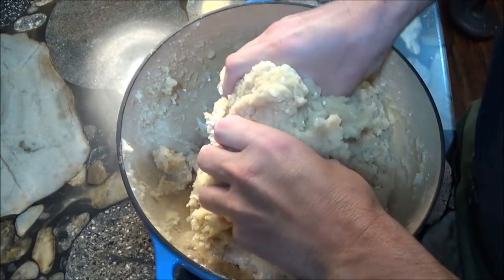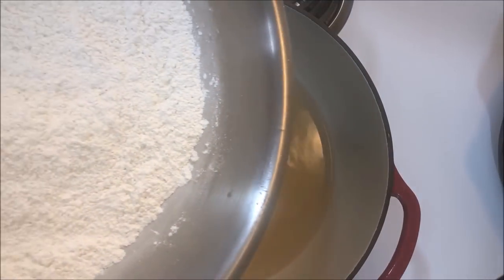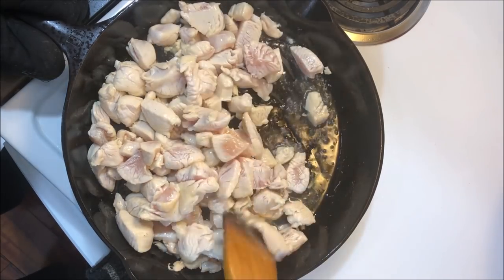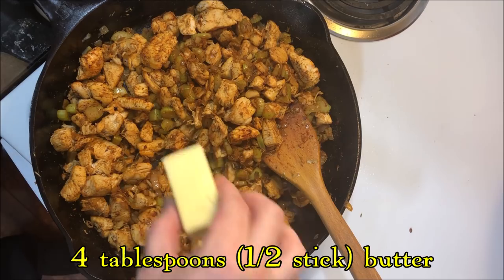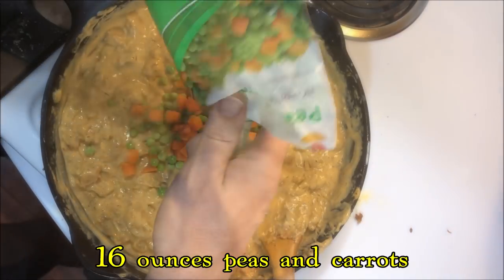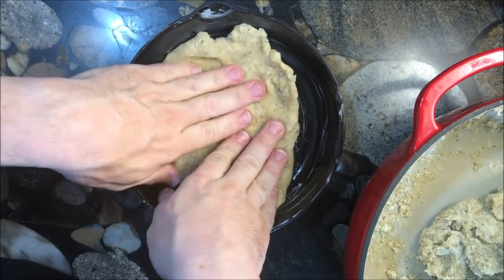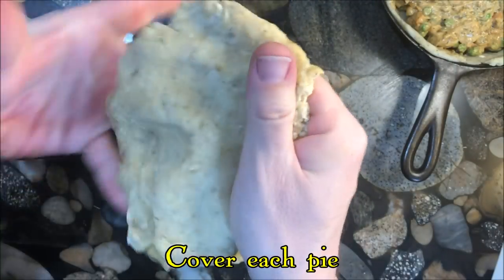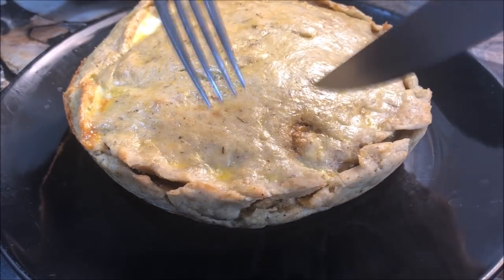Cast Iron Pot Pies (with Coxinha Dough)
Chicken pot pies baked in cast iron skillets...though these pot pies are a little different.  In 2018, I had a lot of fun making Brazilian coxinha in a cast iron dutch oven. Coxinha are balls of cooked chicken wrapped in a tasty dough and fried in oil. They're very delicious, but I was amazed by the simple and wonderful dough used for wrapping these fried chicken croquettes. This dough was extremely easy to make, it held together well, it wasn't lumpy, it kneaded well, and it shaped easily. It was also very tasty. This dough was so much fun to work with, I had to wonder what else it could be used for, and I thought it would be interesting to see if this dough could be used to make a pot pie. And this is the result: pot pie made in a vintage cast iron skillet, using Brazilian coxinha dough.  The recipe for this pot pie can be seen on my Web site, Cast Iron Chaos,

Concerto No. 1 in E major, Op. 8, RV 269
by Antonio Vivaldi (1725)